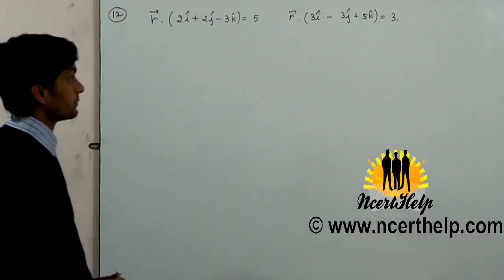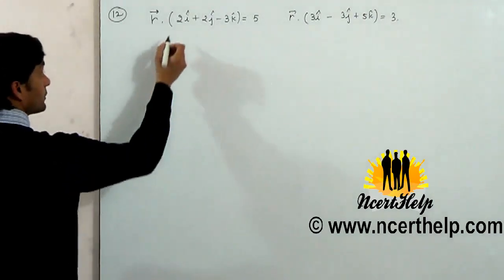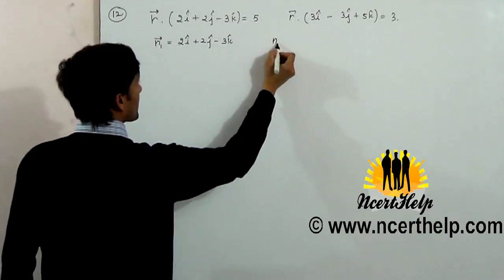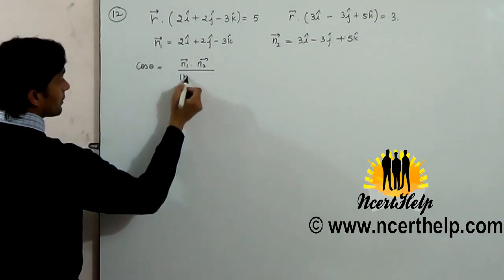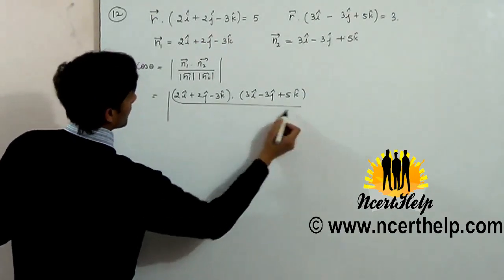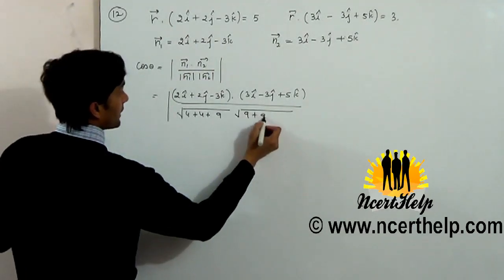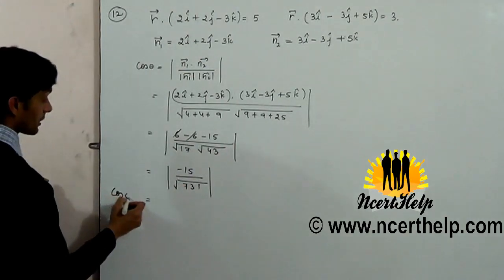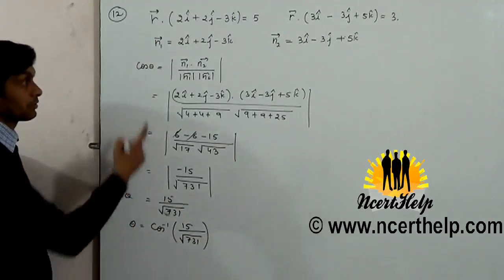Find the angle between the planes whose vector equations are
12. Find the angle between the planes whose vectoncert solution.com chapter 11 3D geometry,
chapter 11 ncert solutions.com chapter 11 3D geometry r equations are.